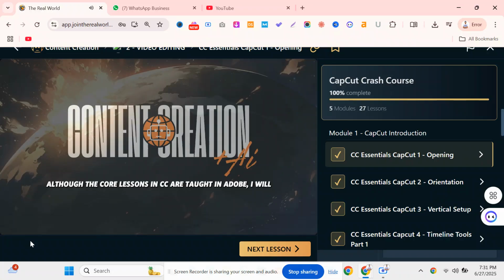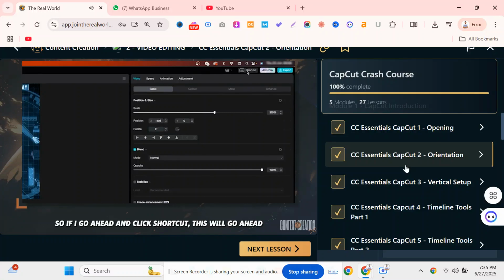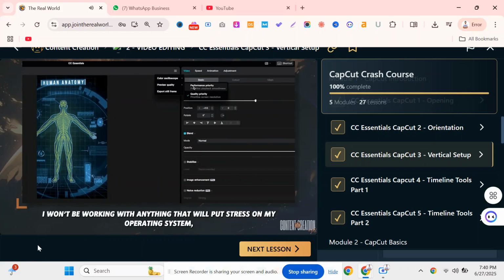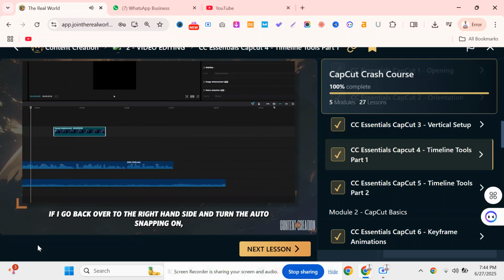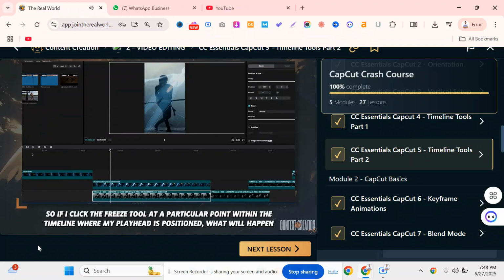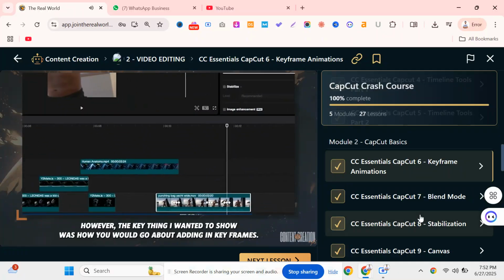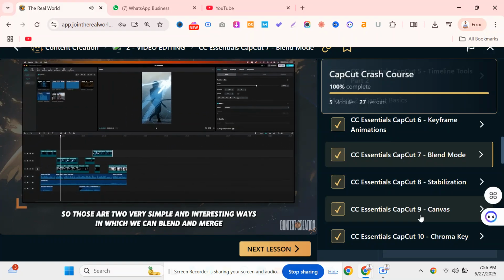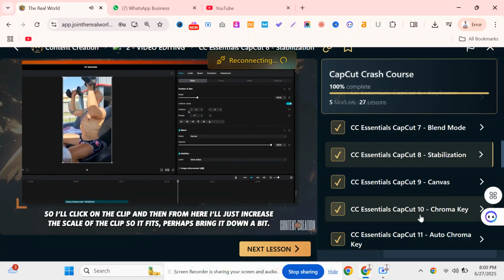Andrew Tate Video Editing | Capcut Video Editing | Full Content Creation course | Editing Part 3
🎬 Welcome to the Ultimate Content Creation Course!
In this video, you’ll learn how to professionally edit Andrew Tate-style videos using CapCut, even if you’re a complete beginner. From cinematic effects to viral video formatting – everything is covered in this full content creation guide.

🔥 Whether you’re creating motivational content, reels, or short-form videos for TikTok, Instagram, or YouTube Shorts – this tutorial is all you need!

💡 What You’ll Learn:
✅ Andrew Tate video editing techniques
✅ Cinematic color grading
✅ CapCut advanced transitions
✅ Subtitle automation
✅ Viral hook strategy
✅ Shorts/Reel/Story formatting

🔍 20 Ranked Keywords (High Search Potential):
andrew tate video editing,
capcut video editing tutorial,
capcut full course,
content creation course 2025,
viral short video editing,
motivational video editing,
how to edit like andrew tate,
capcut for beginners,
tiktok video editing tutorial,
youtube shorts editing capcut,
cinematic editing on capcut,
capcut mobile editing tips,
andrew tate capcut template,
how to make viral reels,
capcut subtitles tutorial,
content creation with phone,
viral content editing guide,
best mobile editing app 2025,
capcut auto captions,
aesthetic video editing capcut,